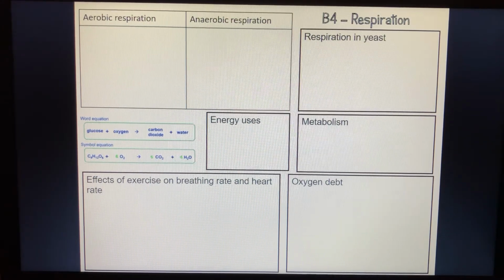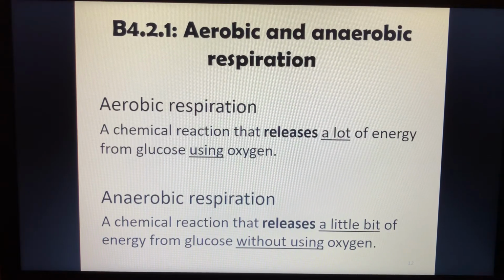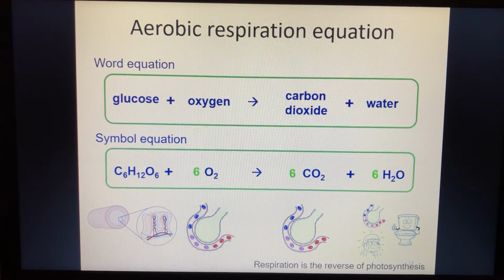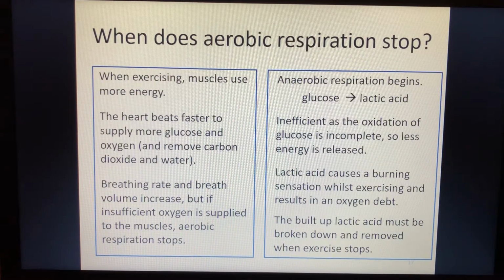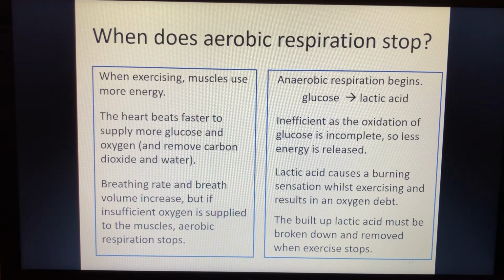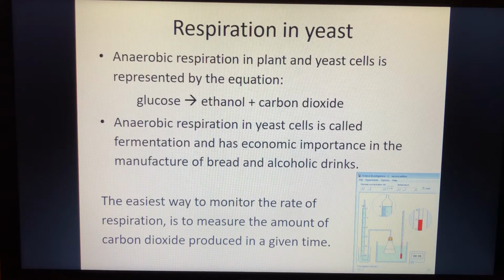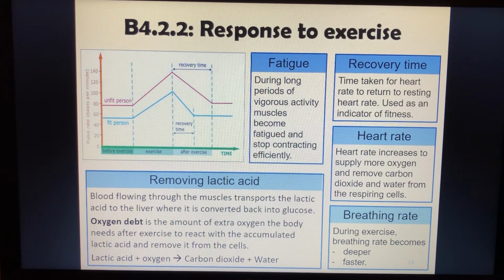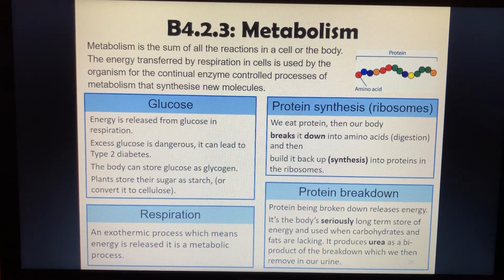B4 LESSON 17. Previously called W/C 01/06/20 Yr 9 Lesson 1 B4 and W/C 30/03/20 Yr 9 Lesson 2 B4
B4 Revision part 3 of 3